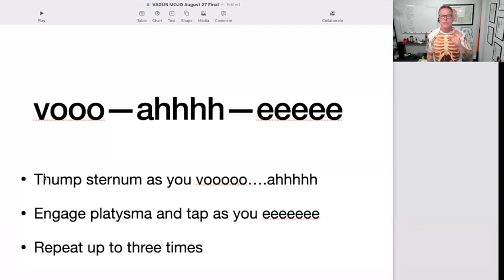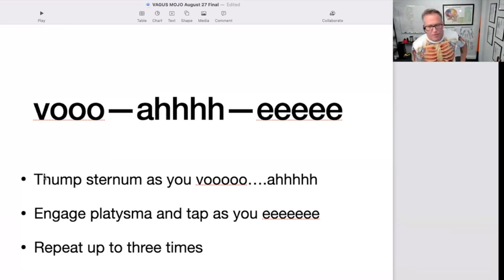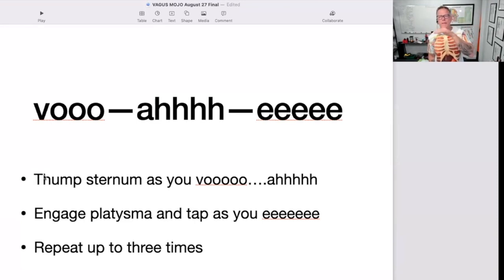VOOO-AHHH-EEEE (Vagus Nerve Mojo Stress Reset)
Film clip from one of our Vagus Nerve Mojo workshops.

I know it looks a bit silly, but please don't let that fool you. There is a ton of neurology happening here because of the cranial nerve stimulation. Cranial nerves are a big driver in the fight or flight response working with the autonomics (sympathetic/parasympathetics).

Important in the PolyVagal Theory approach. See our video interview with the creator of PolyVagal Dr. Stephen Porges here:

👉Helps relax ya. Lots of cranial nerves involved here for healing. Just about every on of them lol

One of my favorites for the Vagus Nerve and neurology of the neck.

Give it a go. Hope it helps you feel a bit better 😄